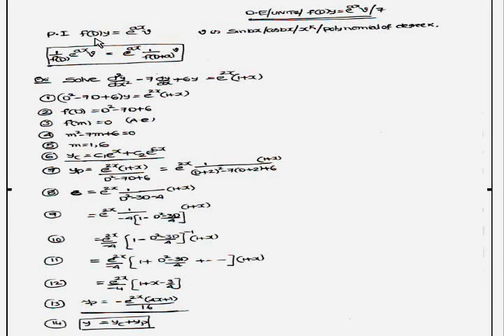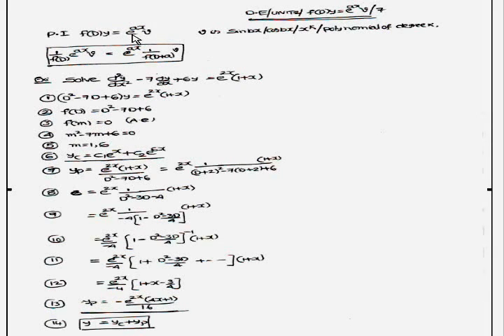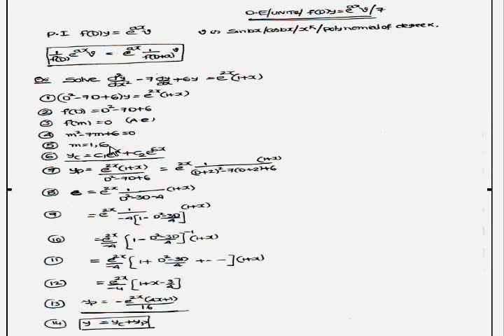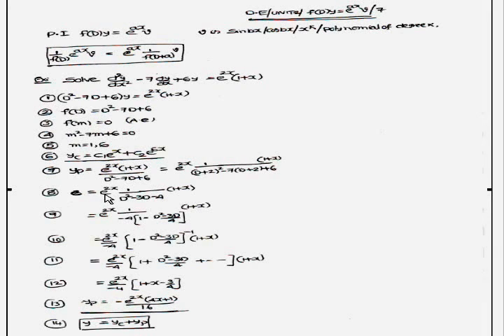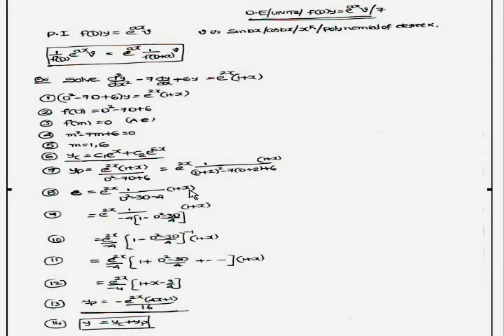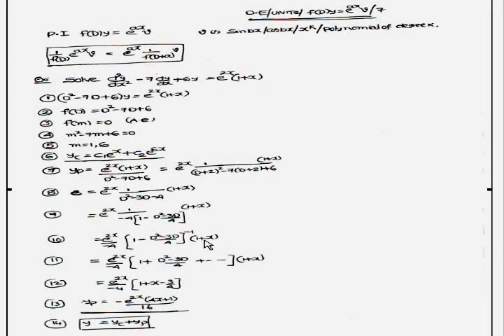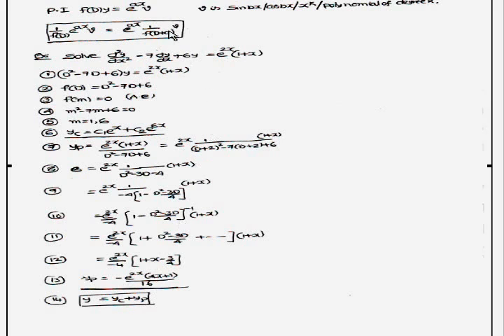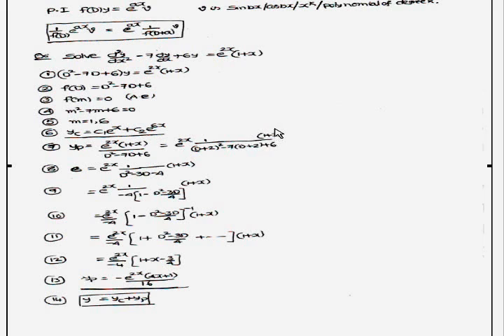Differential equations: Higher order: E power (ax)V